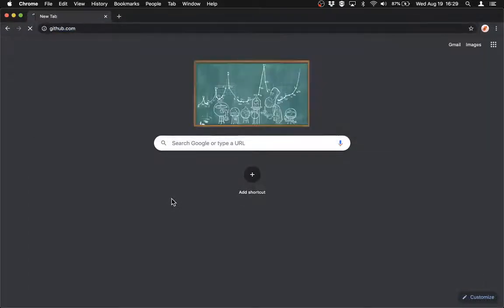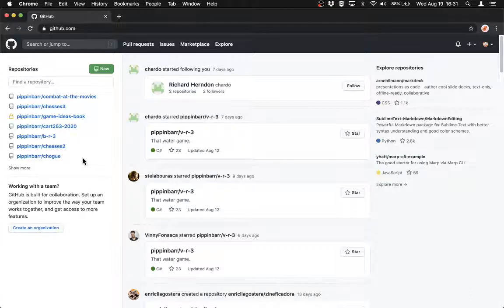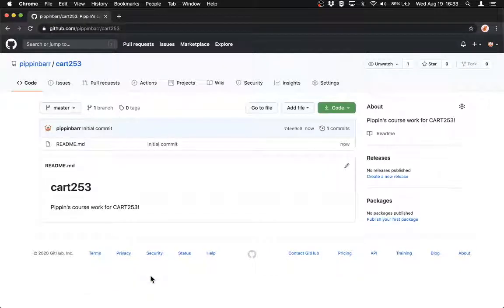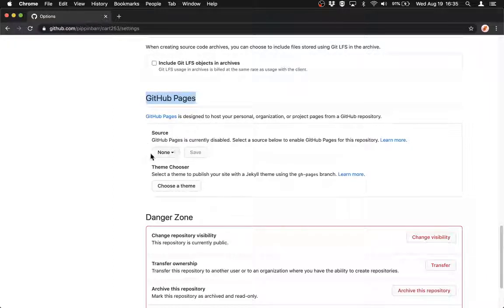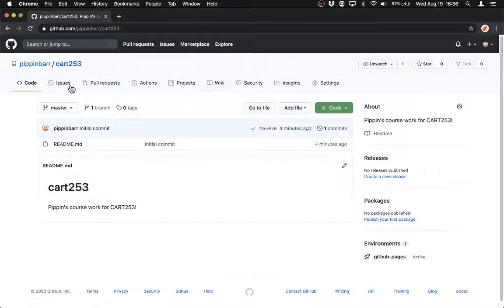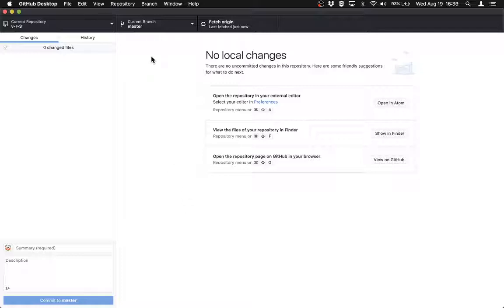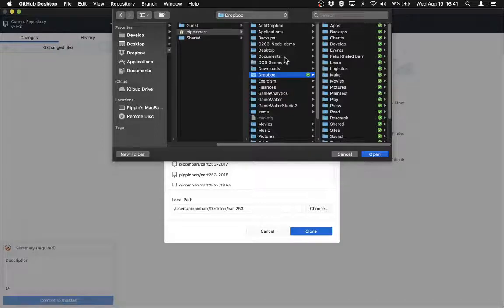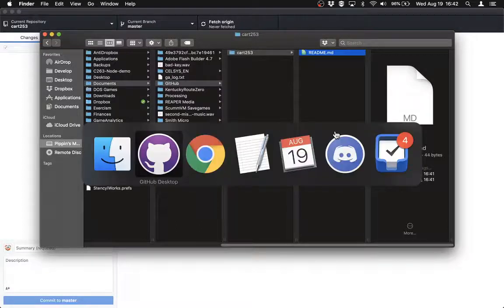1.1 Creating a repository